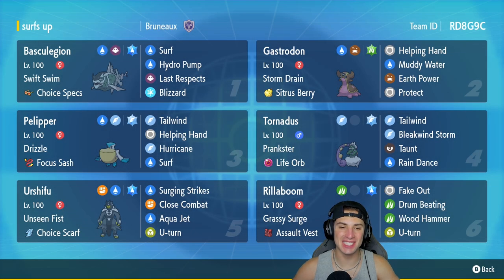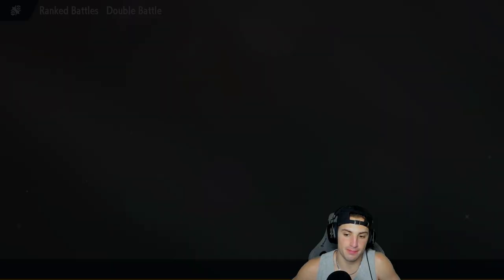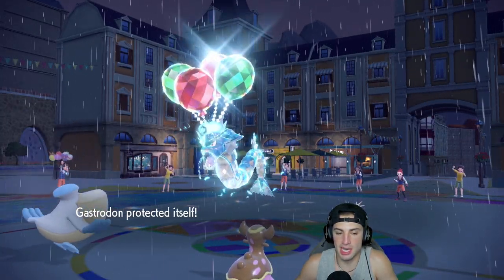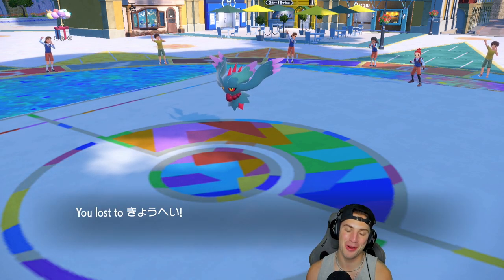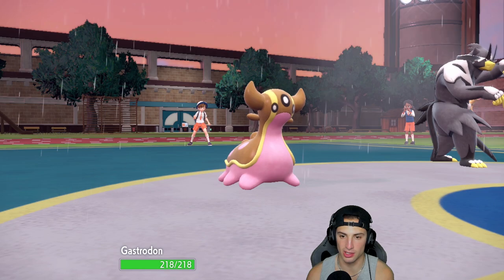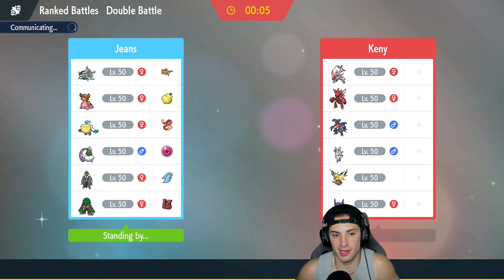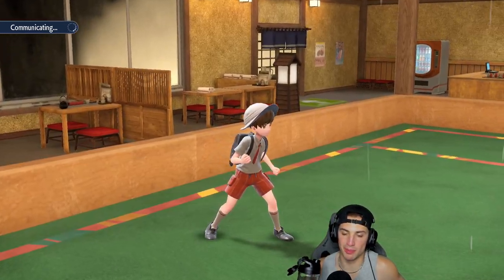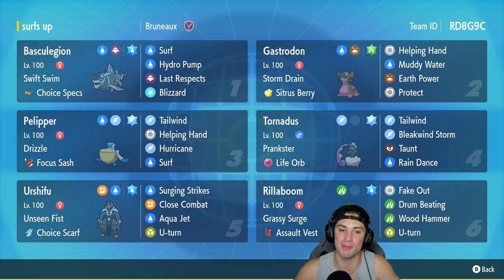Powerful STORM DRAIN GASTRODON Rain Team! - Pokémon Scarlet & Violet Ranked Double Battles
Rental Code: 5PXLJ7

Regulation D Gastrodon Rain Team That We Use for Ranked Battles in Pokémon Scarlet and Violet!

GAME INFO
Name: Pokémon Scarlet and Violet
Developer: Game Freak
Publisher: The Pokémon Company, Nintendo
Platforms: Nintendo Switch
Release Date: November 18, 2022